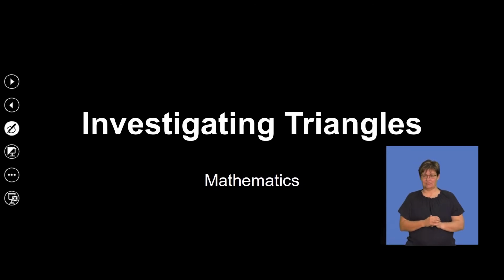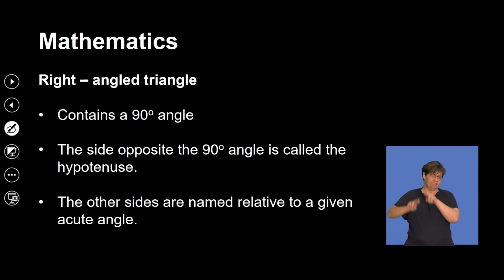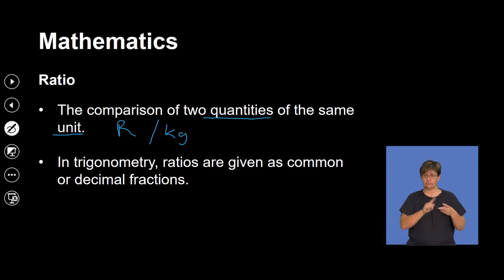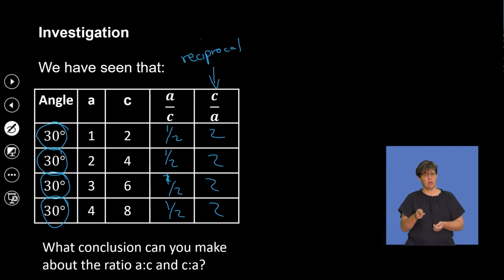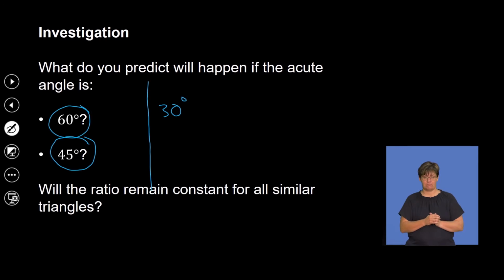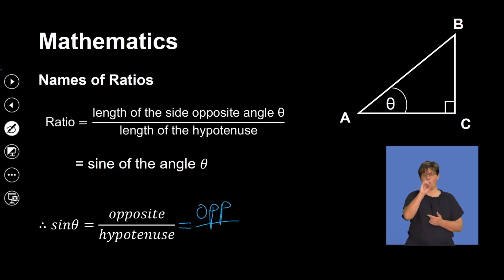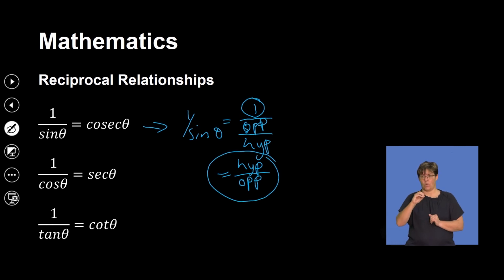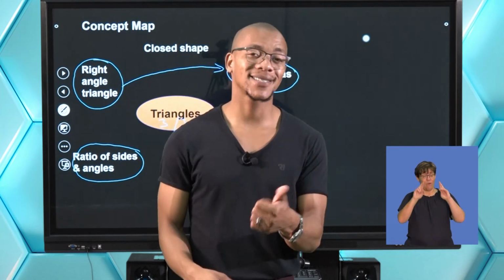Maths Grade 10 Investigating Triangles